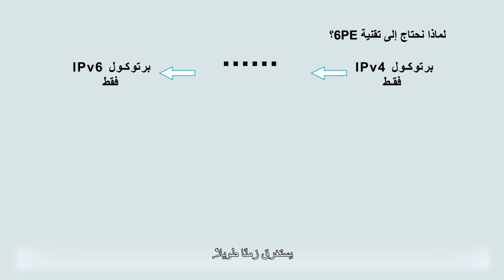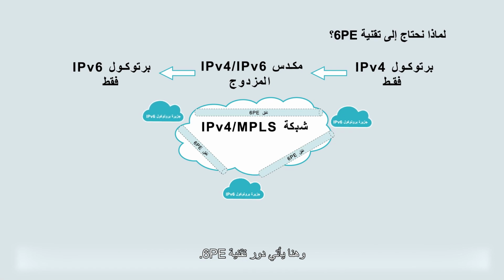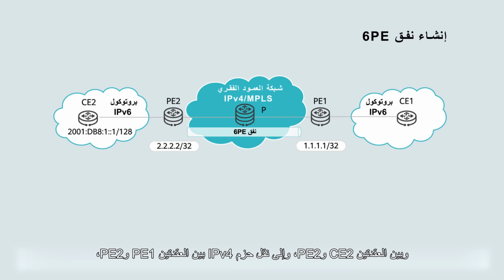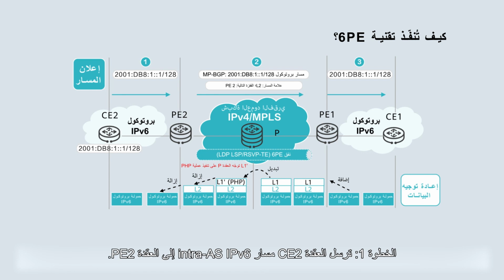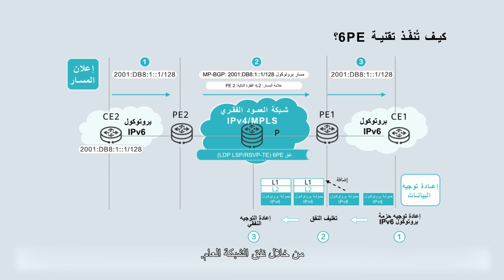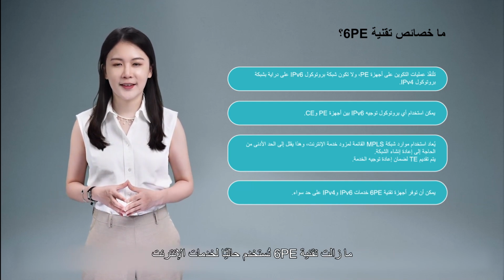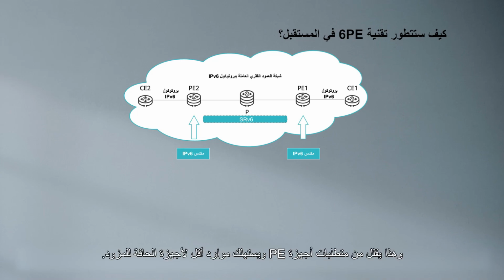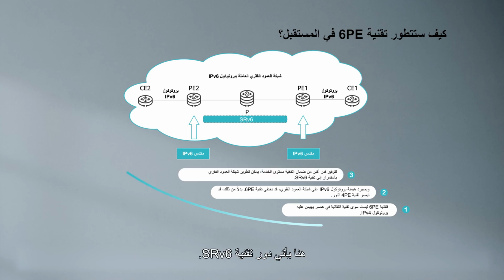(Arabic) IPv6 Basic Series - What Is 6PE and What Is It Used For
How does 6PE, a transitional technology for connecting IPv6 islands, help networks evolve from IPv4 to IPv6? How will 6VPE evolve? Find the answers in this video.